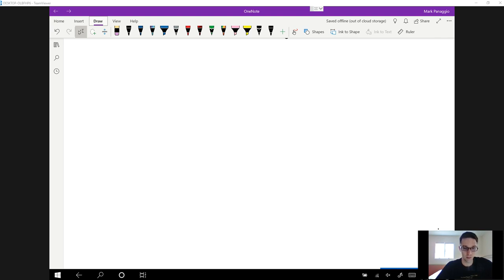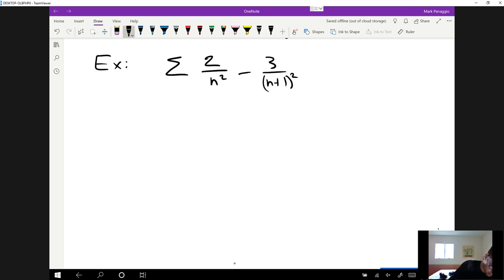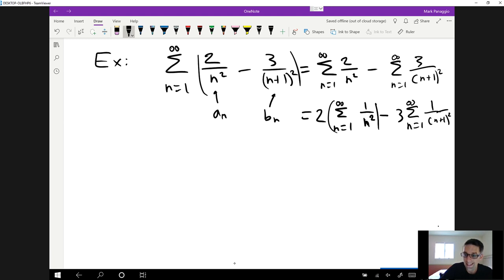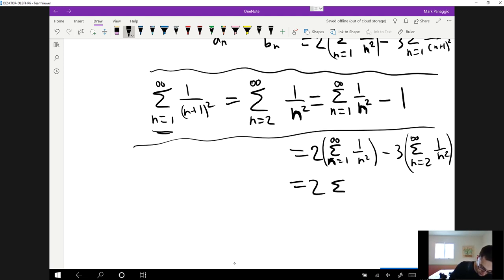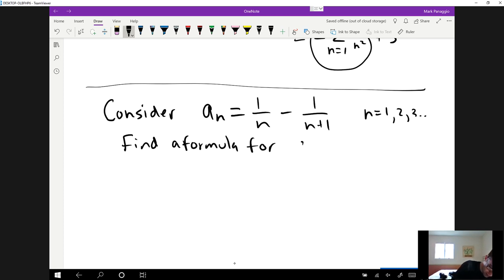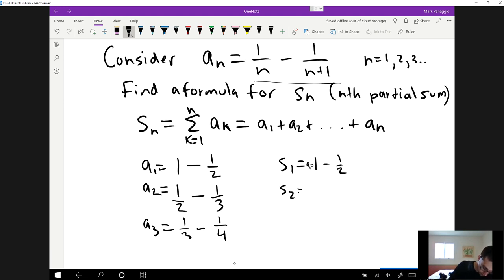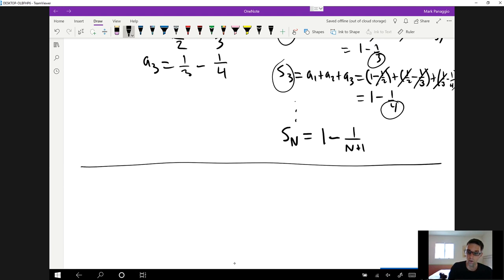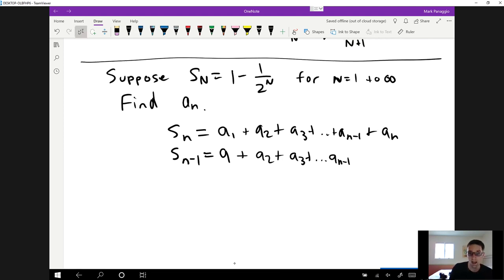8 relating terms in the sequence to partial sums